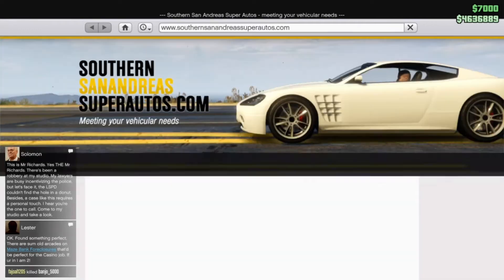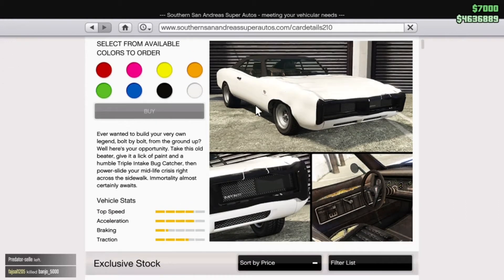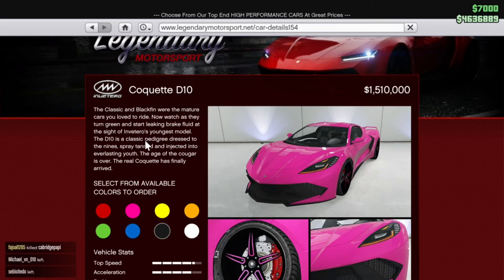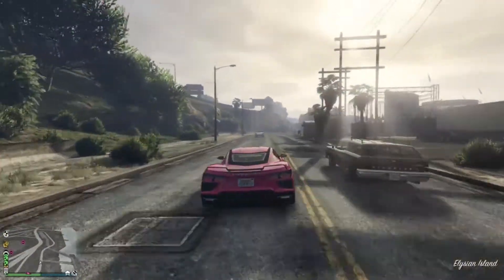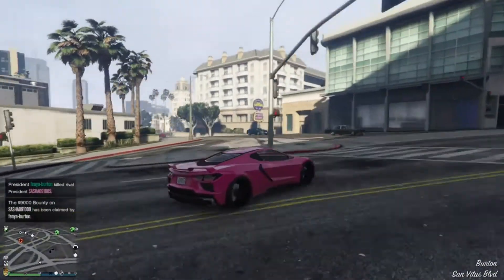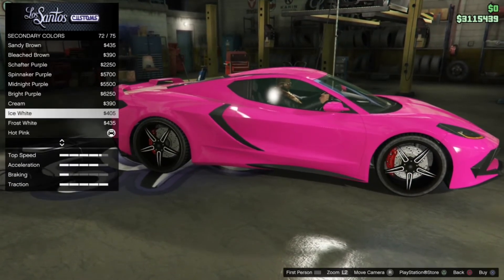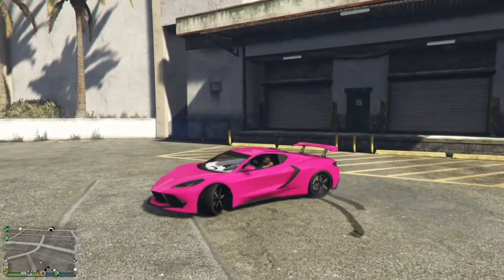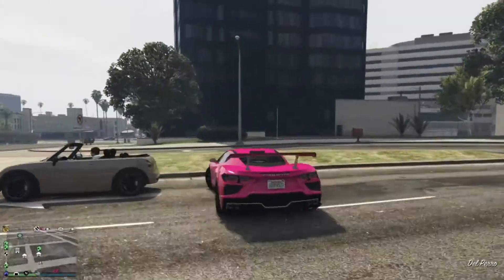GTA 5 ONLINE - NEW CARS + NEW COQUETTE D10 CUSTOMIZING (Summer Special Update)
This video is the new GTA 5 Online Summer Special Update and I am discussing all the new cars and features as well as customizing the Coquette D10! Keep it here all things GTA 5.

This channel was made to give car lovers a platform to meet/watch car related videos within the gaming world or vlogs. If you like car content or anything game related you are in the right place!